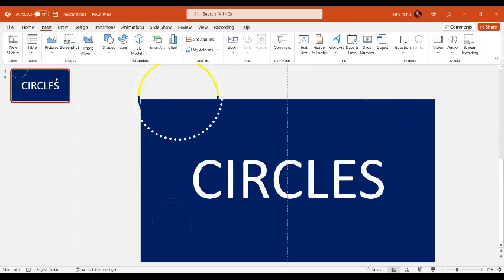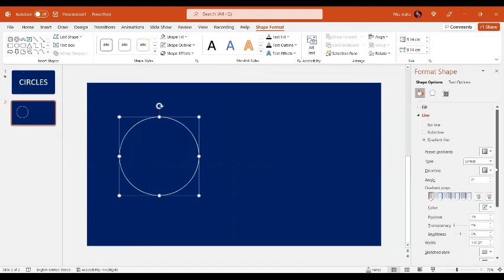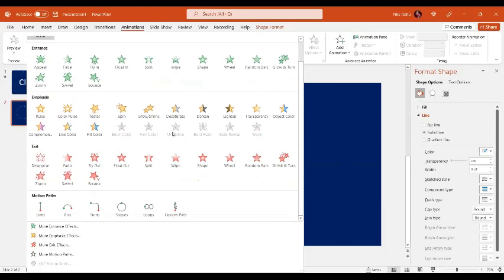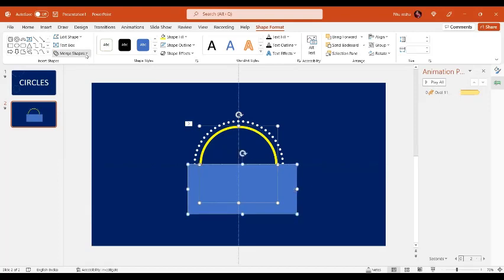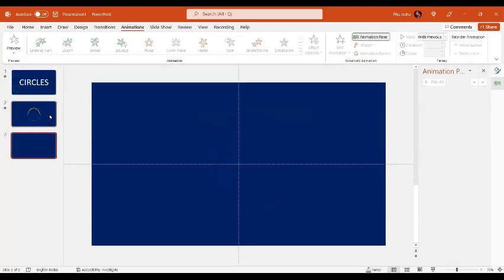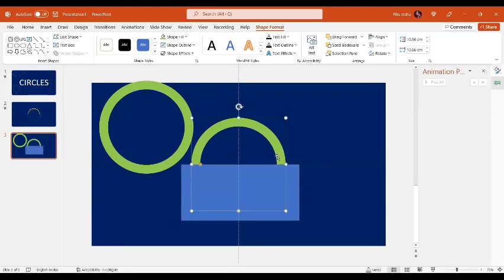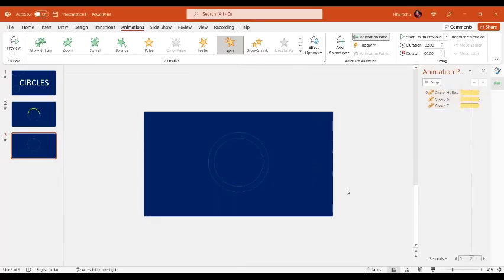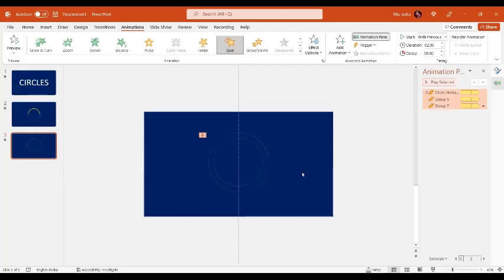animated circles in PowerPoint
In this tutorial, you will learn motion graphics in PowerPoint by learning how to create animated circles.
We'll learn the basic methods and how to combine the various animations to build exciting animation effects.